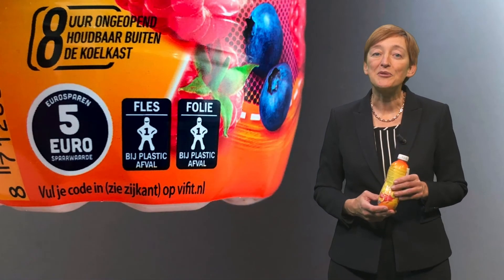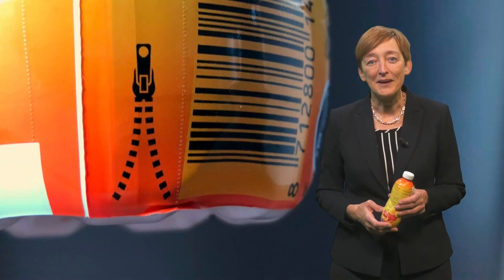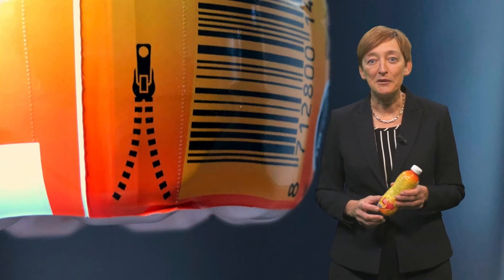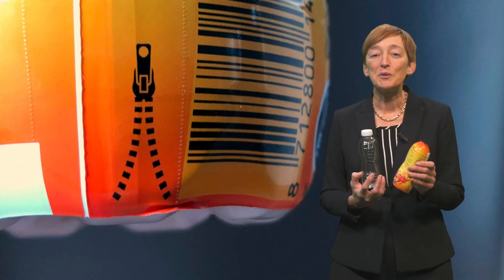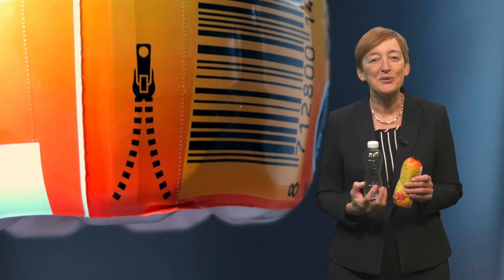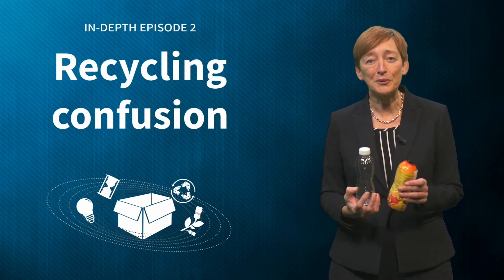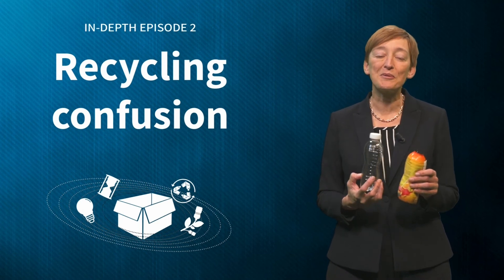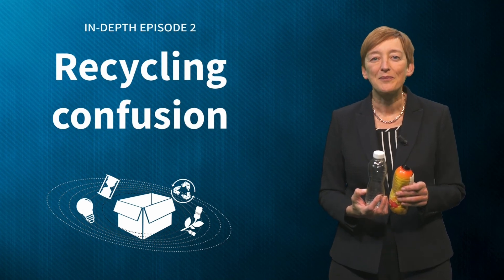SPCEx_2019_Module_2_2-6_Recycling_confusion-video